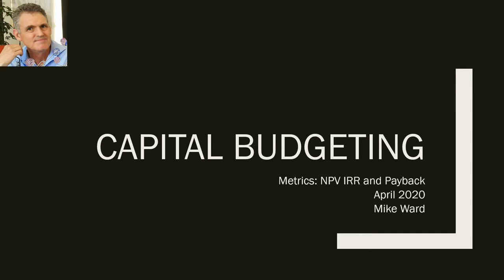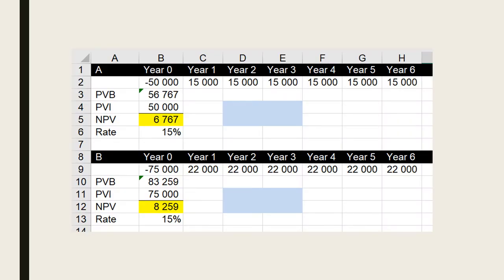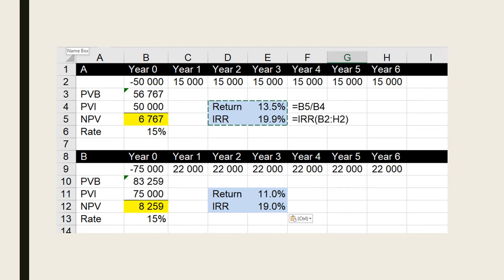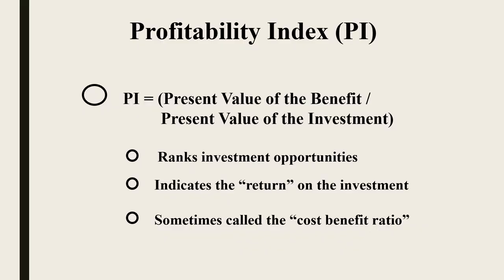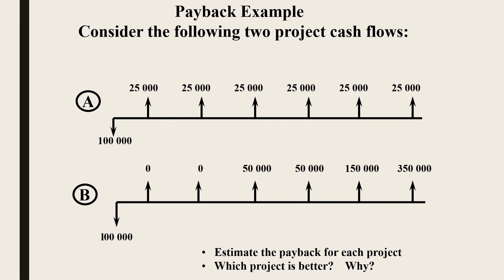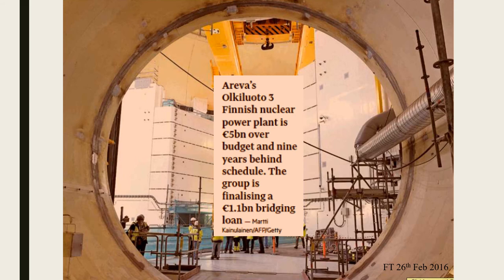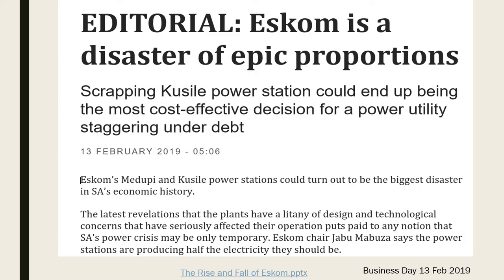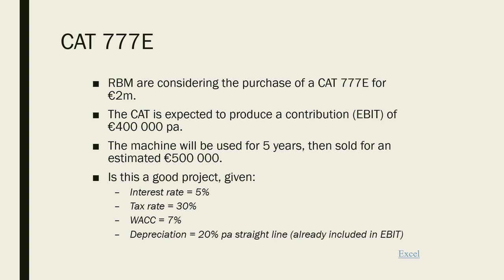Capital Budgeting - Metrics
How do we make long-term investment decisions?  Net present value?  Internal rate of return? Payback? - I explain.